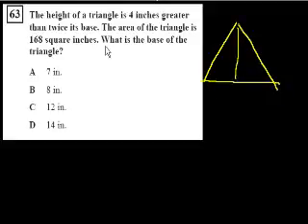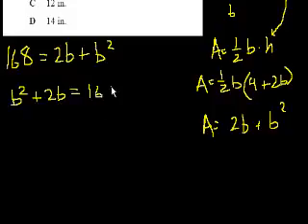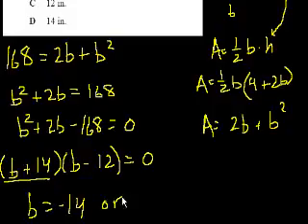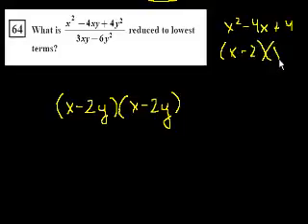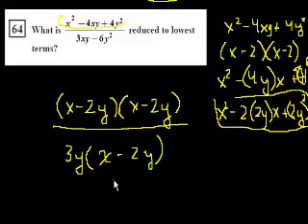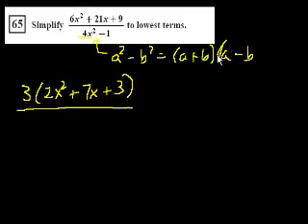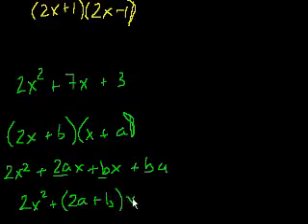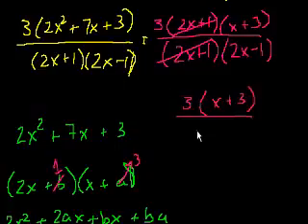CA Algebra I Rational Expressions 1